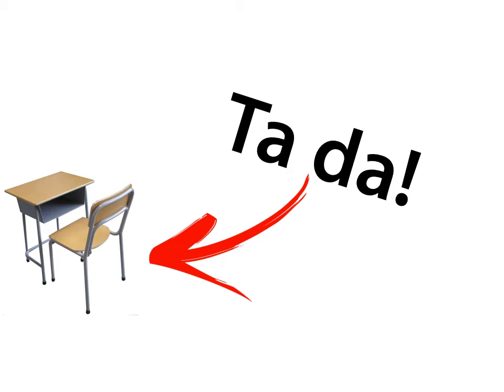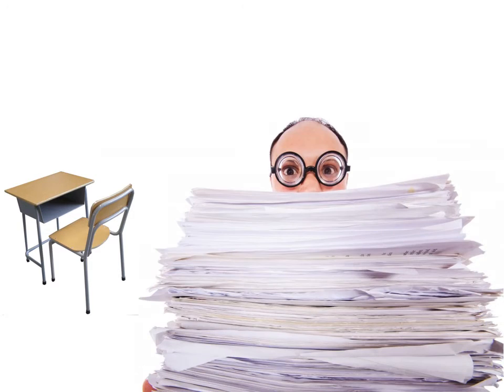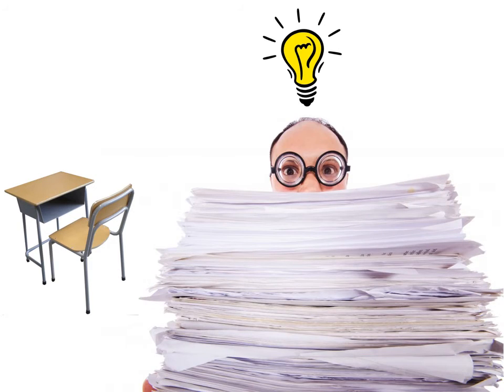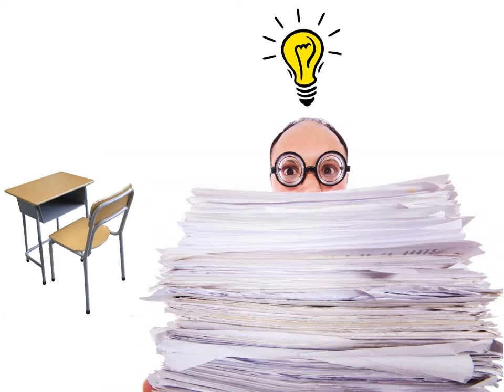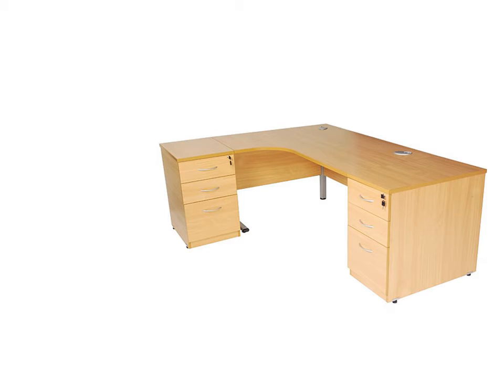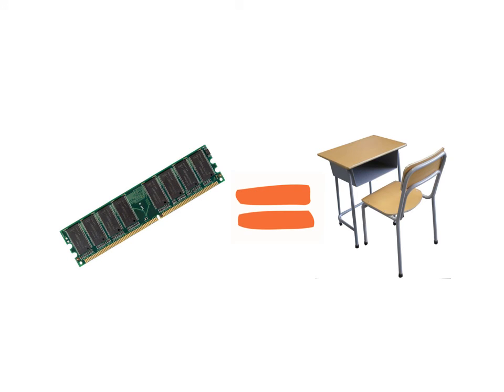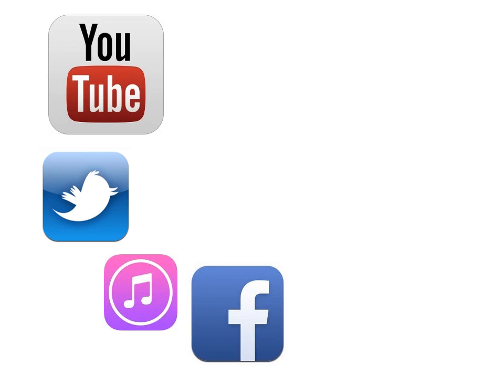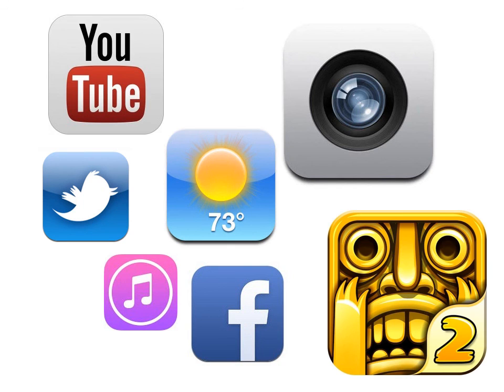RAM explained for kids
This video is a basic explanation of the function of RAM in a computer.  It is designed to give an introduction to why computers need RAM